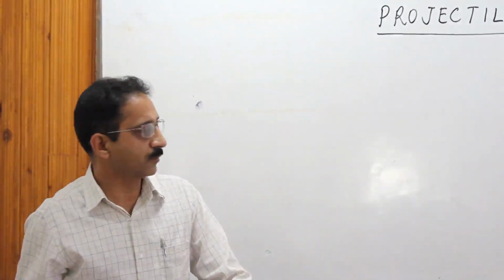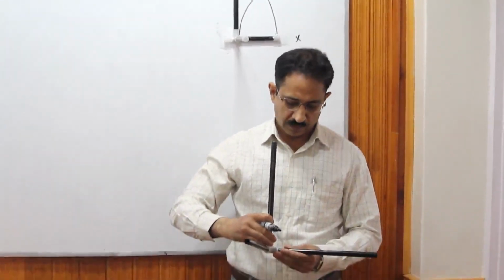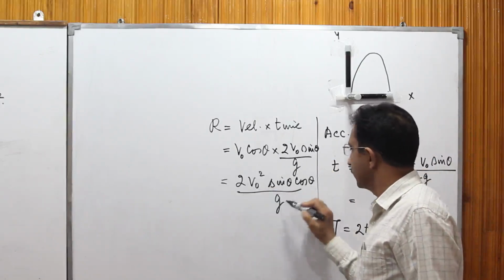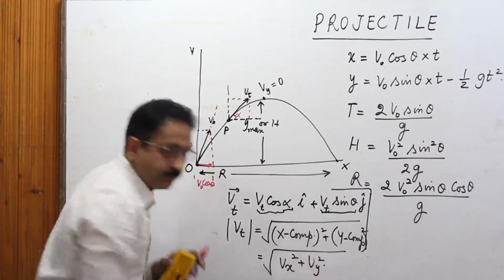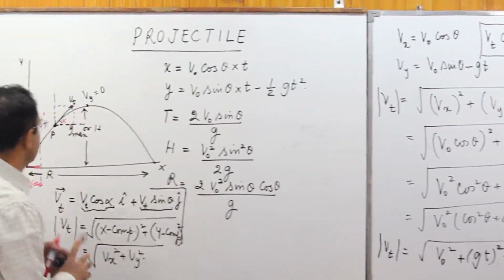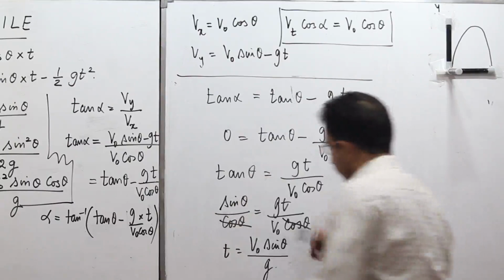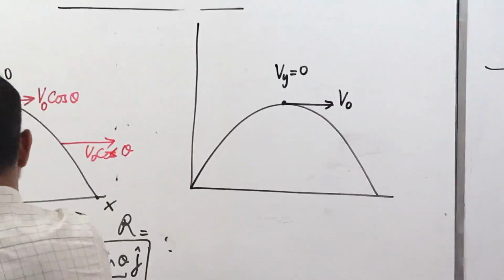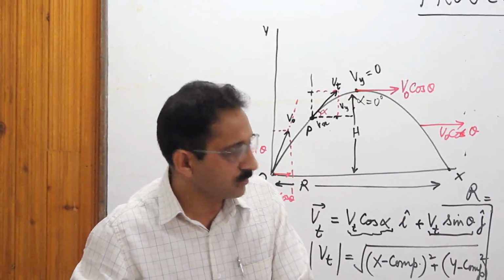Projectile Motion 2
This video will be beneficial o the students of Physics Class XI of CBSE and other boards. It will also be useful to students preparing for competitive examinations like NEET, JEE and NDA etc. You can pose questions and queries in comments.